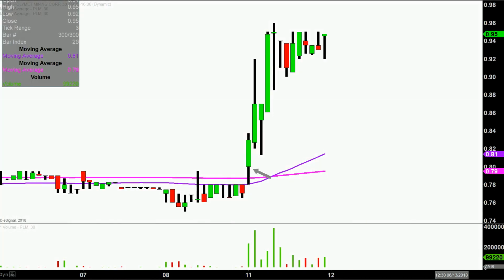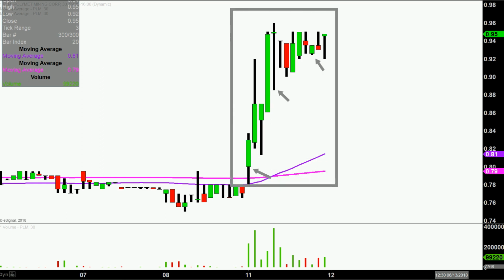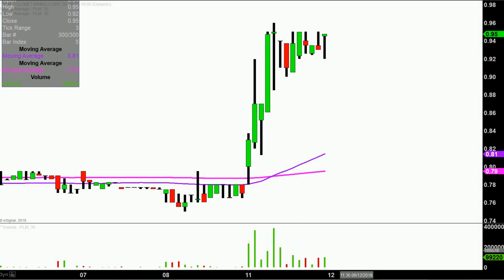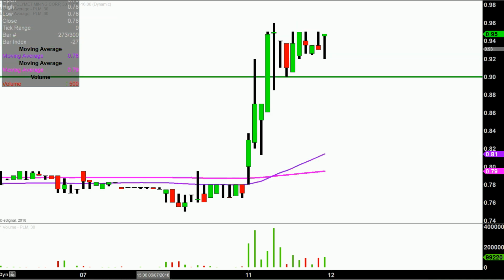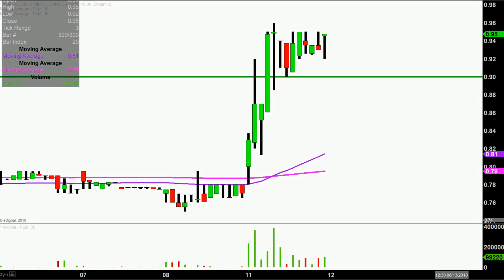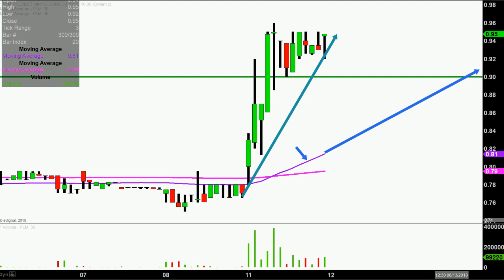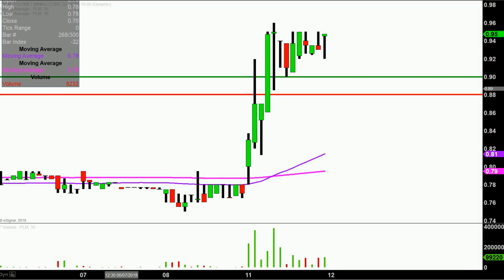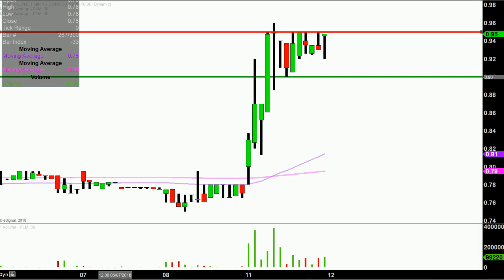PolyMet Mining Corp. - PLM Stock Chart Technical Analysis for 06-11-18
Learn how to read stock charts and identify technical patterns as ClayTrader does a quick stock chart review on PolyMet Mining Corp. (PLM).